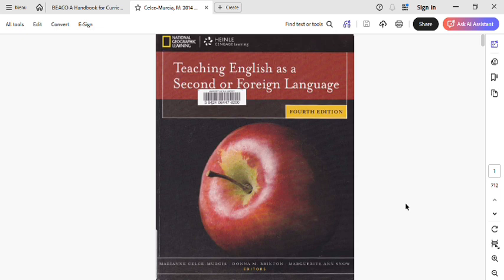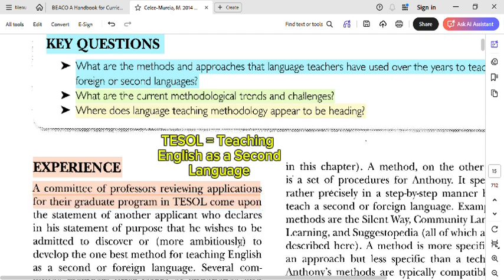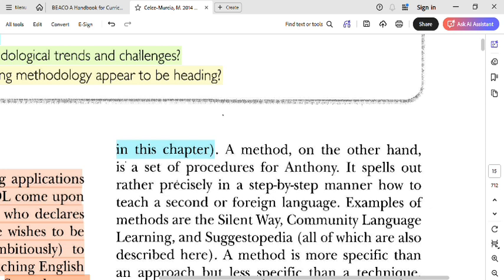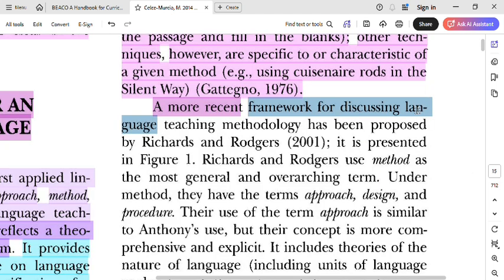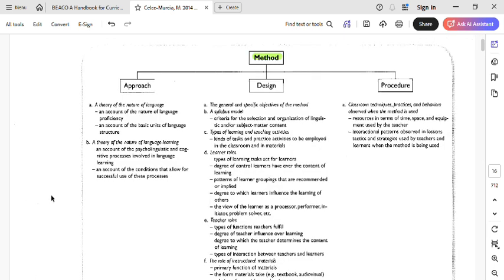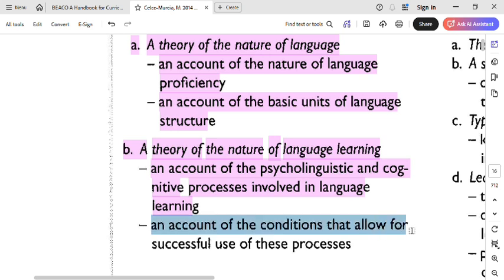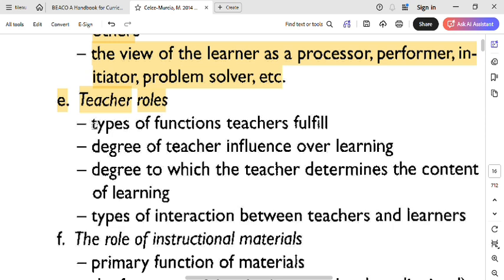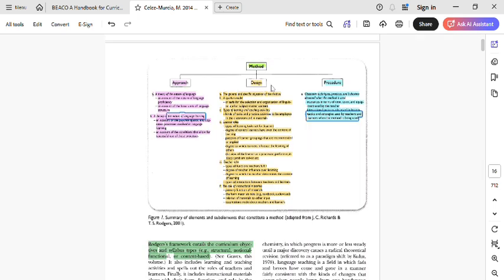Part 1 Teaching English as A Second or Foreign Language by Marianne Celce-Murcia. Unit 1: Chapter 1